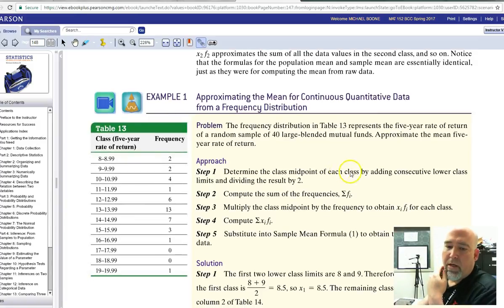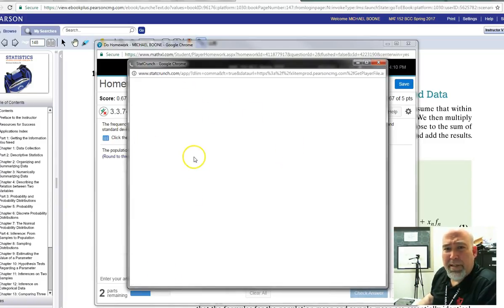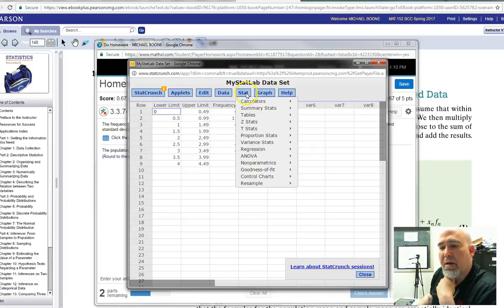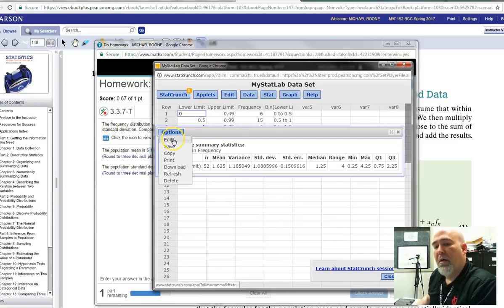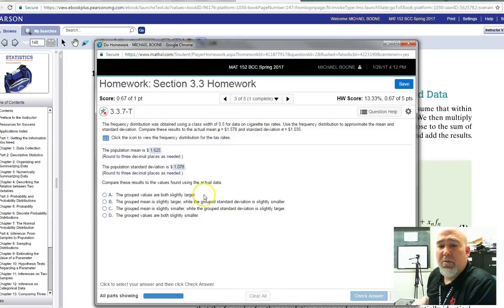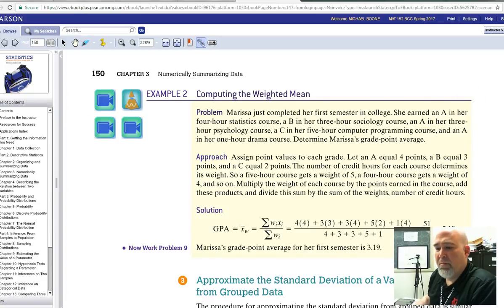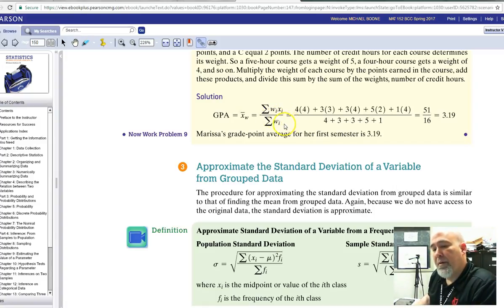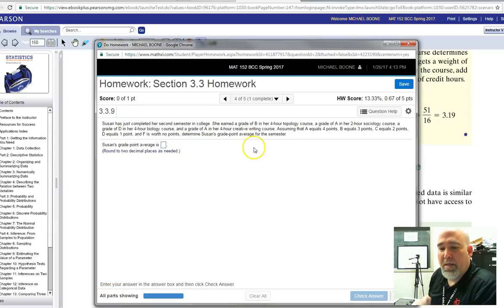BCC MAT 152 Ch 3 Sect 3